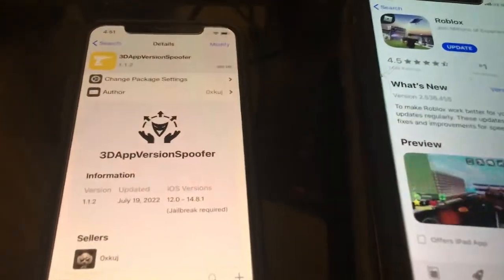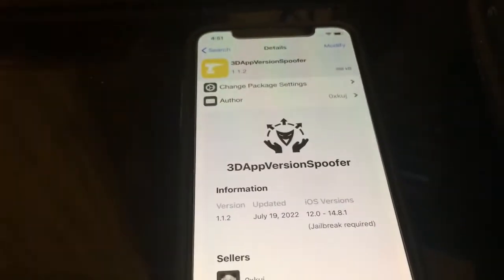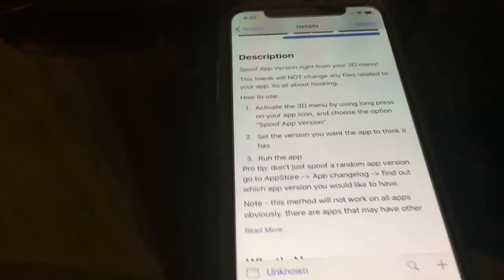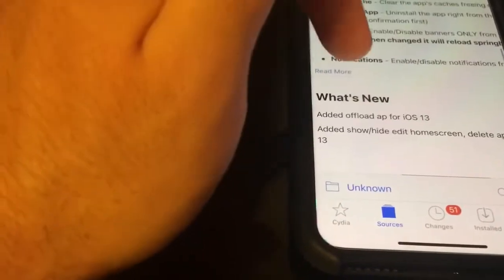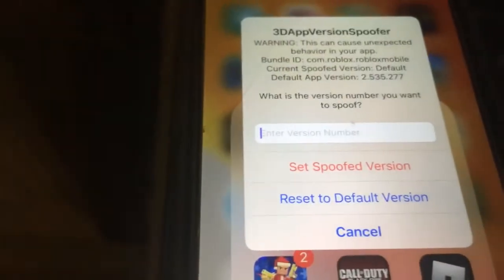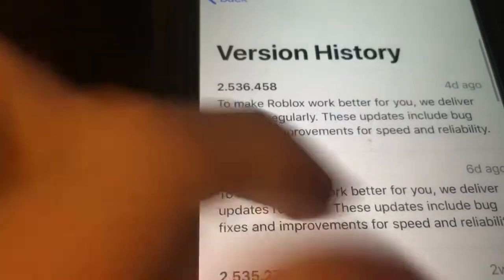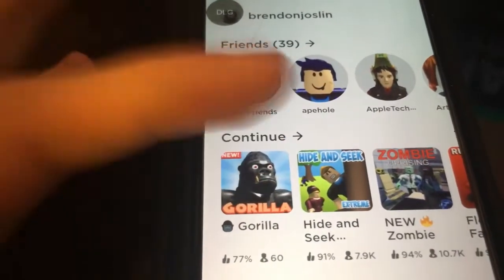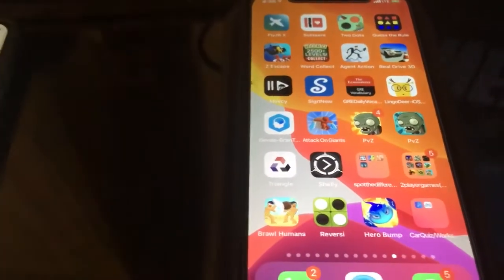How to Spoof App Version on iOS! (3DAppVersionSpoofer)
Credit(s): N/A